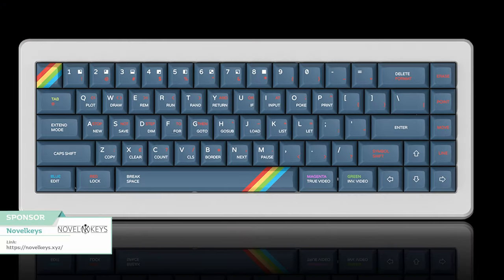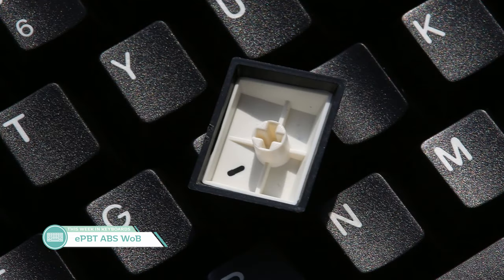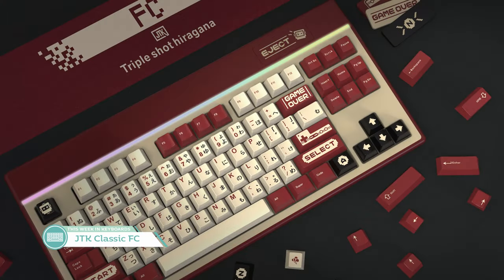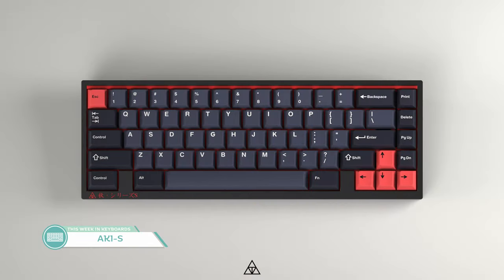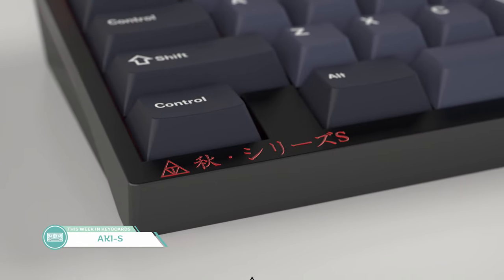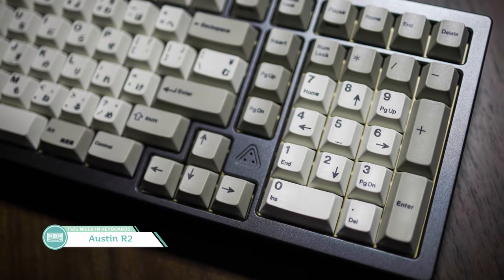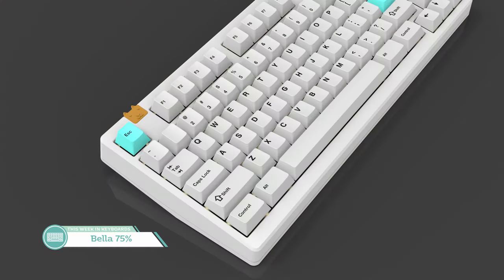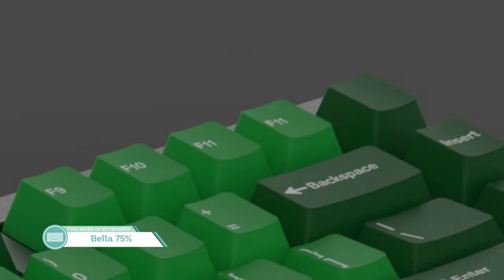This Week in Keyboards: No GMK? Magnets? ePBT ABS???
Keyboards